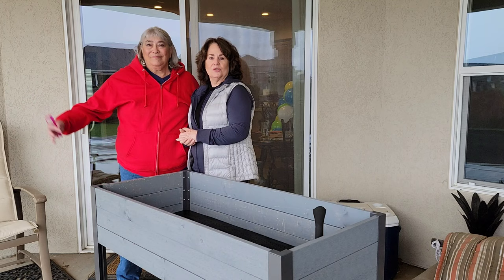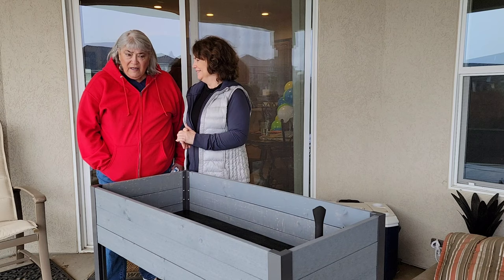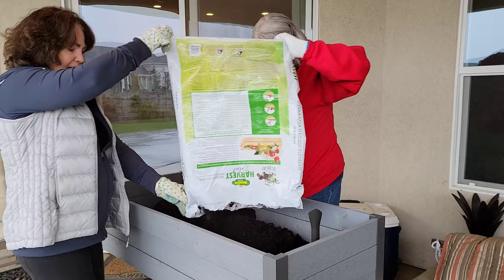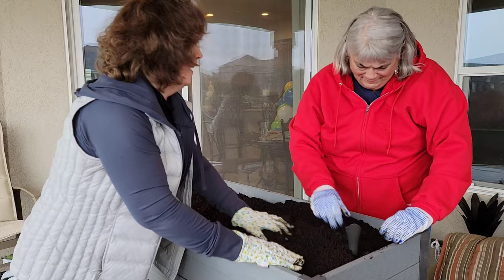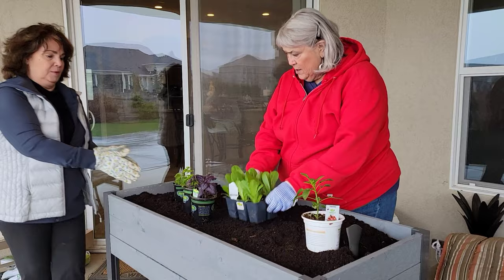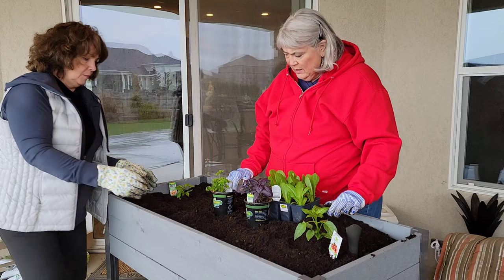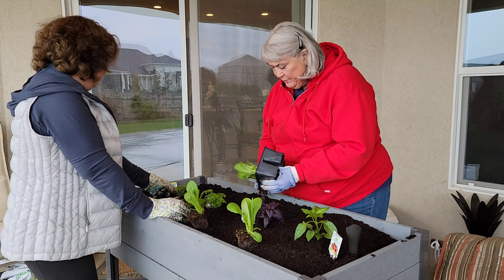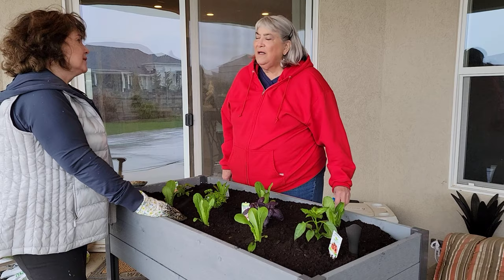Cin Sher: Spring planting in the snow@ Buckle Up Buttercup